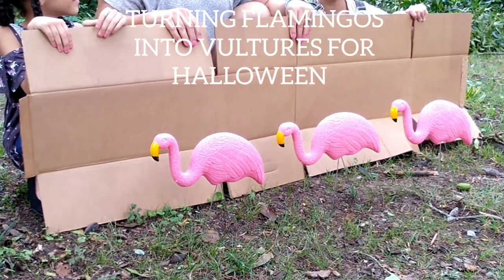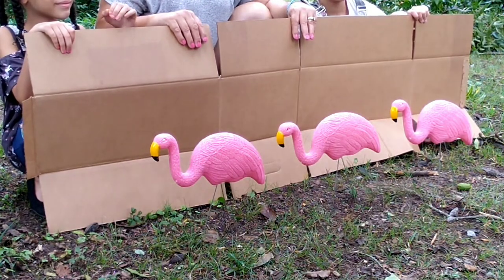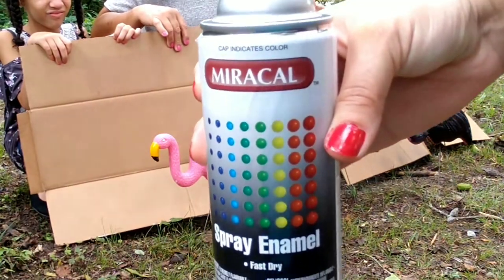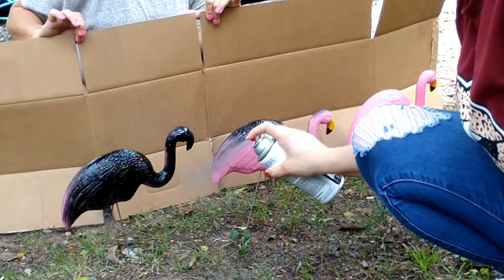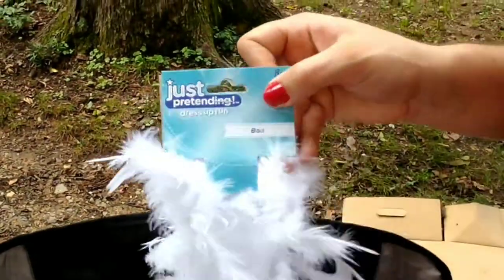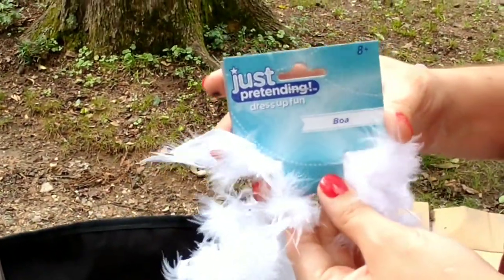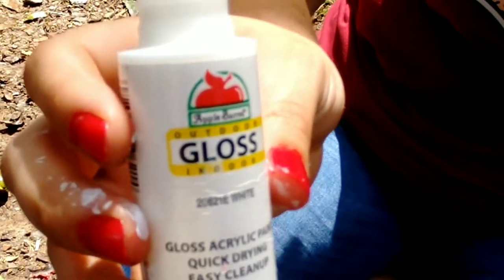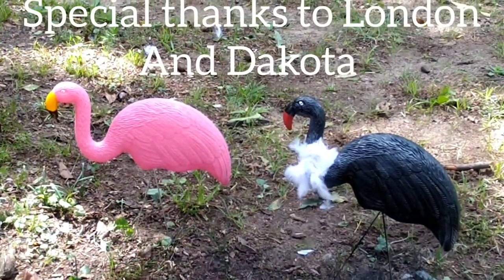Halloween DIY flamingo to vulture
It was a quick,, easy and fun project to do with the children.  we do have other Halloween DIY please subscribe to our channel and share and like the videos as well. Thanks a Million 🙂